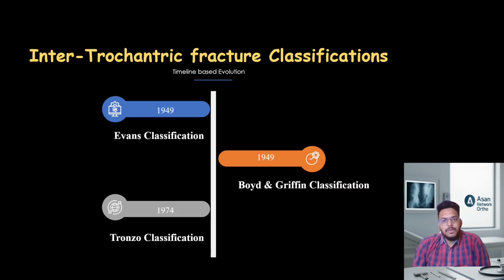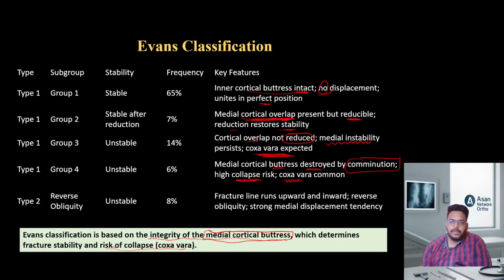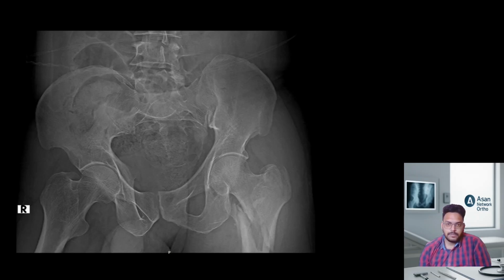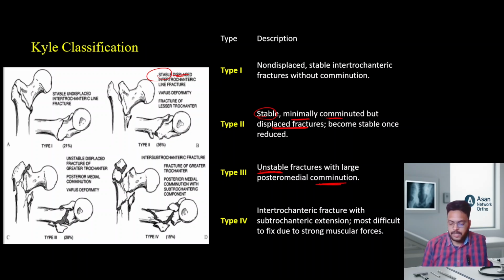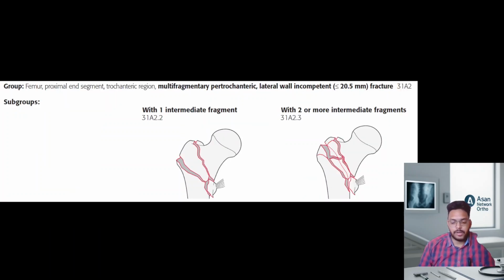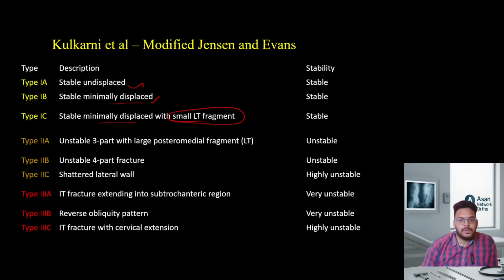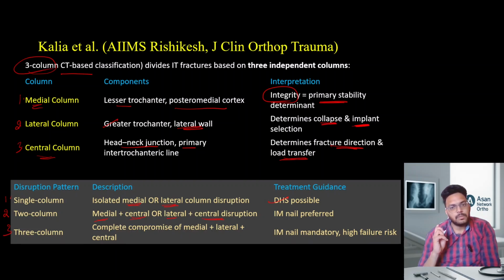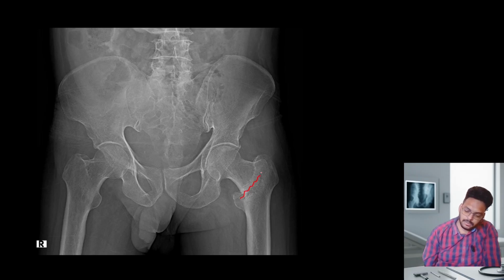Intertrochanteric Fractures – Complete Classifications | Ortho PG & NEET SS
Intertrochanteric fractures are one of the most common hip fractures tested in Orthopaedics exams.

In this video from ASAN Network, we clearly explain:
• All Clinically relevant classifications for Intertrochantric fractures
• Evans classification (Stable vs Unstable)
• AO/OTA classification of intertrochanteric fractures
• Clinical relevance & exam-oriented points

This fracture classification series is designed to help Orthopaedics postgraduates, interns, and exam aspirants understand concepts quickly and retain them longer.

📌 Watch till the end for simple memory tips.

• Fracture classifications (Bone-wise)
• Ortho exam concepts
• Clinical orthopaedics explained simply